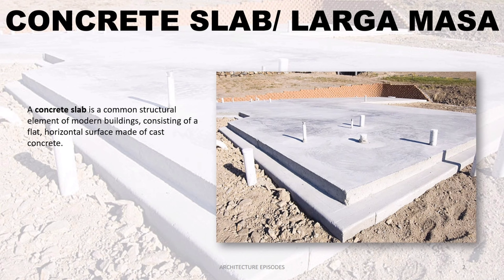ARKIBULARY 013_CONCRETE SLAB | LARGA MASA | ARCHITECTURE EPISODES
12 ARCHITECTS OF ST. PETERS ROME (WITH AUDIO)